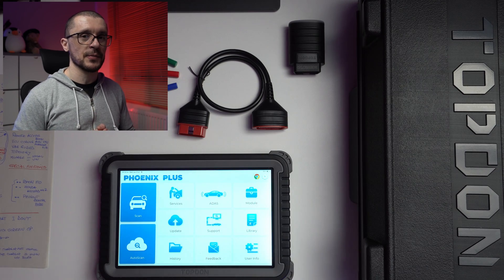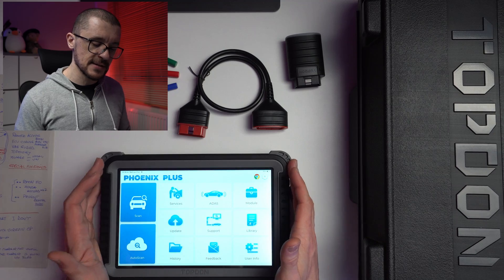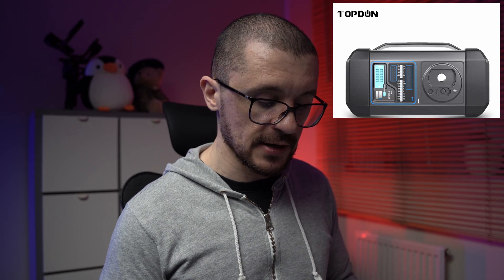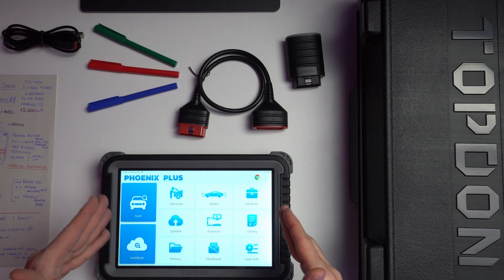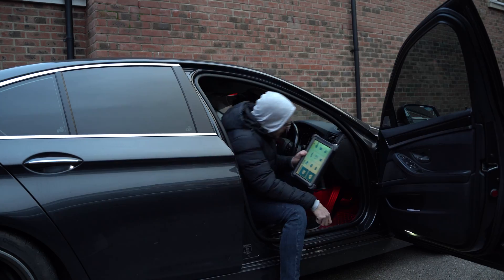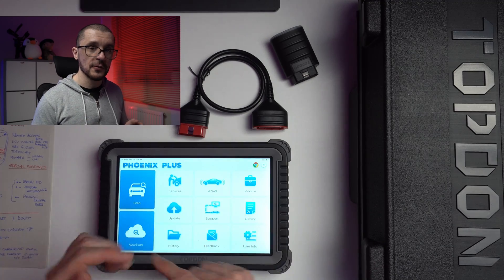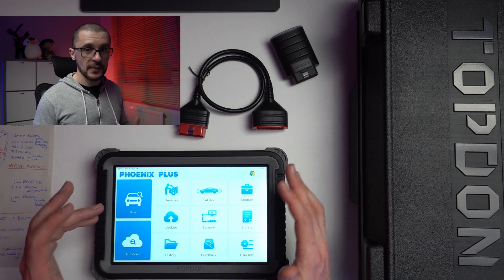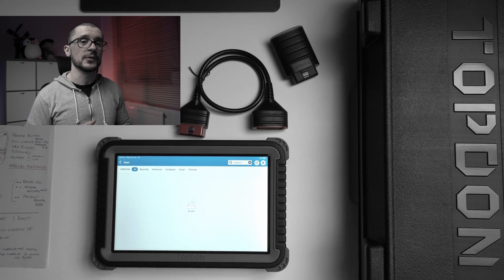The Ultimate TOPDON PHOENIX PLUS 🛠 Review & Test 🛠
Detailed review of the TOPDON Phoenix Plus. It will surprise you.

0:00 - TOPDON Phoenix Plus REVIEW - Intro
1:16 - Price & Where to buy
1:48 - The TOPDON SPECIAL Recipe
2:35 - Functions
3:16 - Special Functions
4:03 - Mileage Correction
4:35 - Software Hacks
5:38 - ECU Coding
6:18 - Diagnostic Tools Database
6:37 - Testing
8:14 - Battery Life
8:55 - Review Summary

►BESTCARMODS.COM